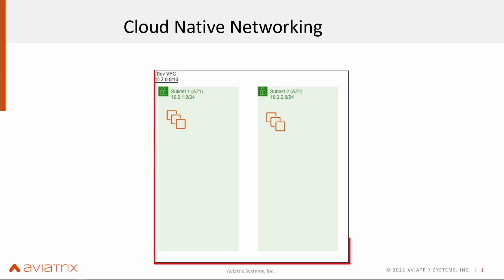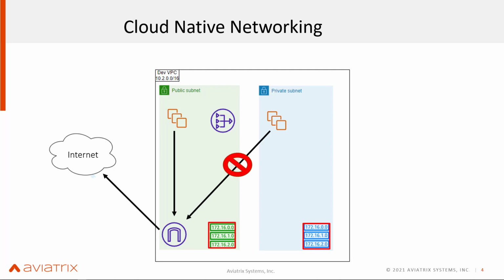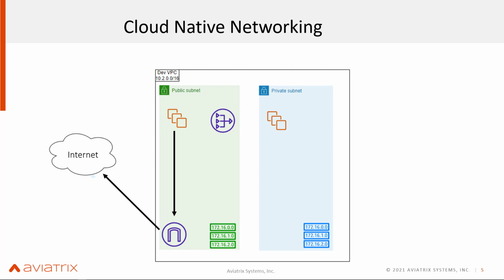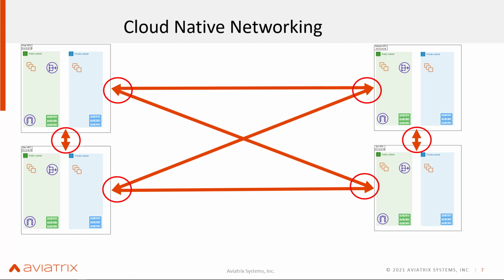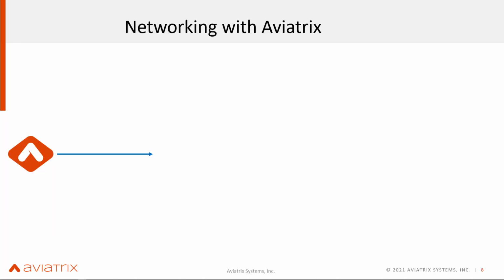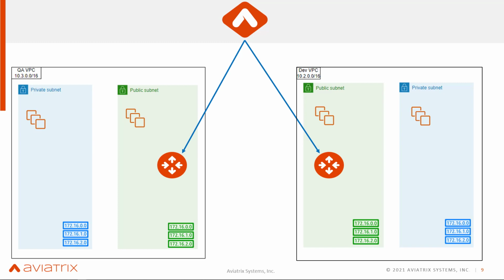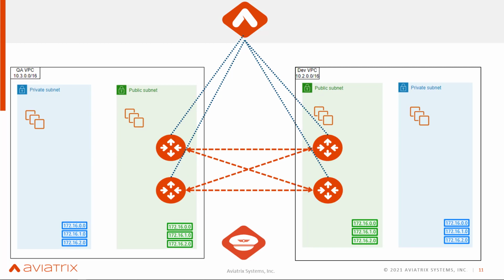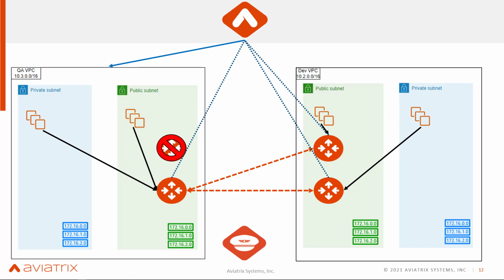Aviatrix Compared to Cloud Native Networking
In this shortcut, I continue explaining how cloud native networking challenges can be solved using the Aviatrix platform.